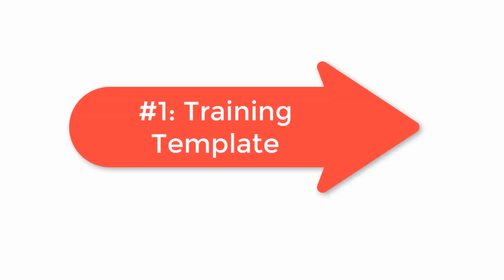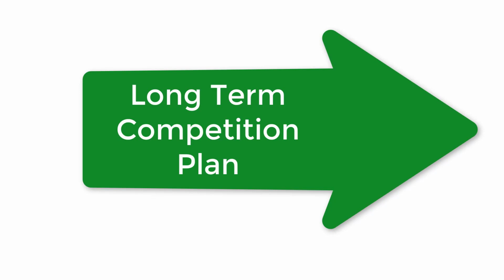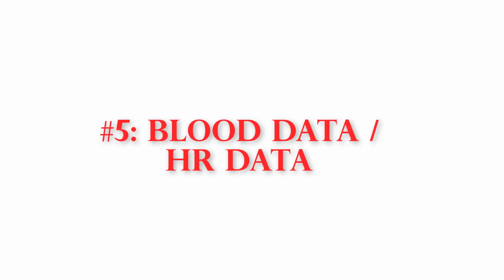7 Distinctions of Coaching Mastery: Create Champions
We listed 7 distinctions which are measurable and offer a path to coaching or teaching mastery.  Many coaches only focus on and become adept at 1 or 2 of the seven.  Becoming a master of all 7 gives you the foundation for consistently creating champions in sport and high level learners.